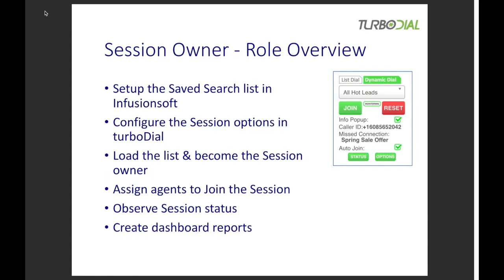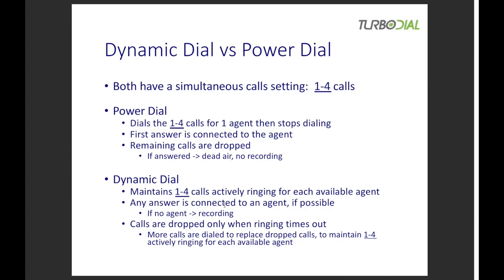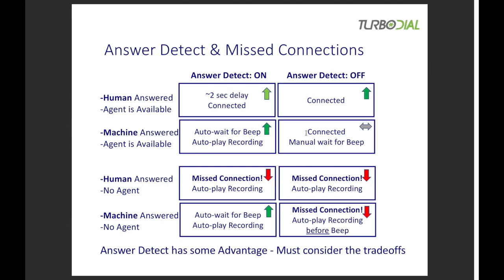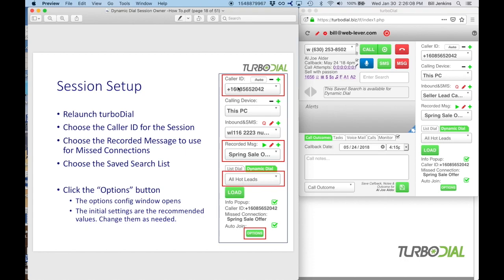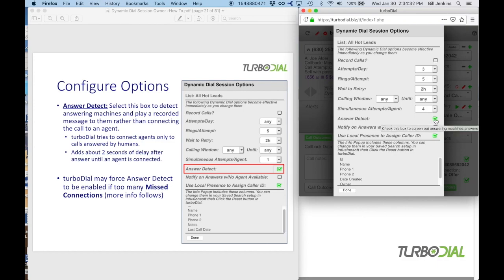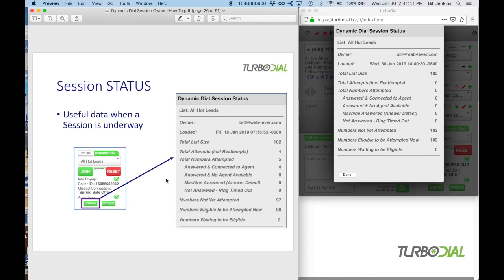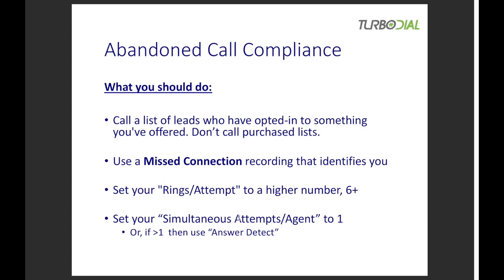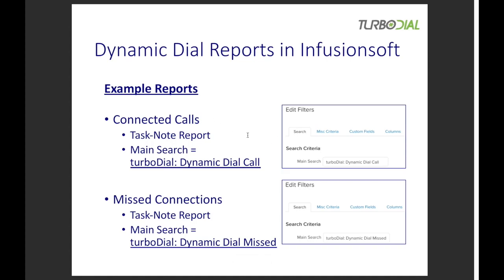Dynamic Dial - Session Owner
Dynamic Dial - Instructions for the Session Owner Role